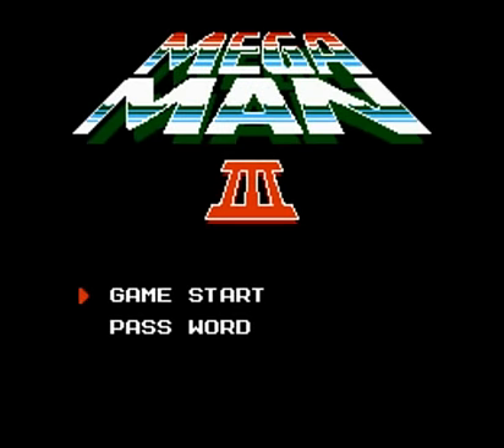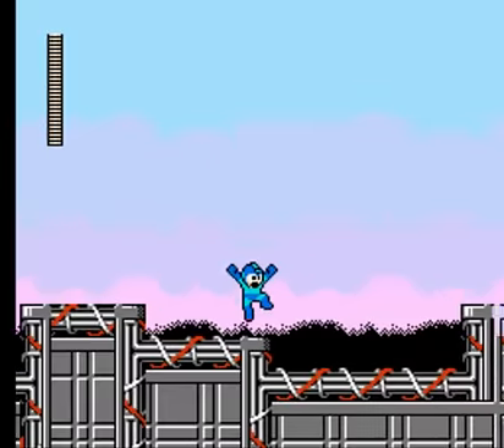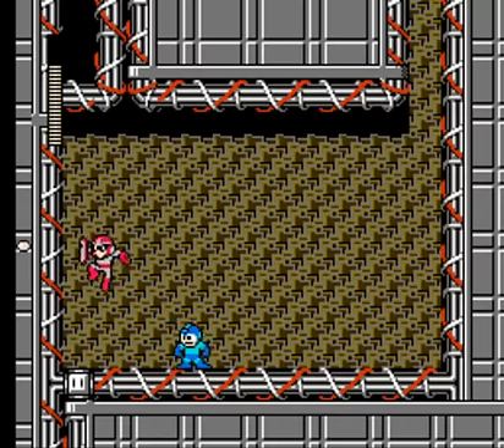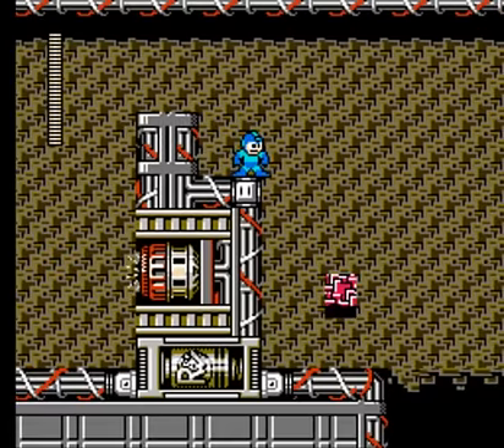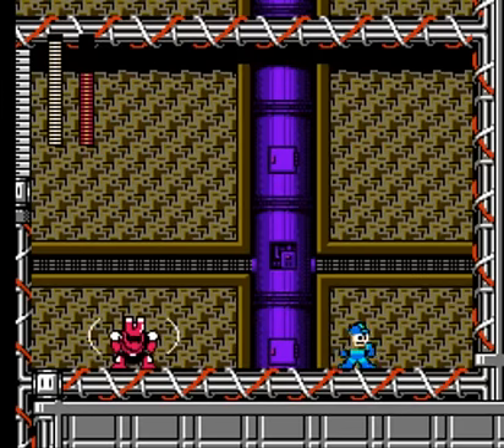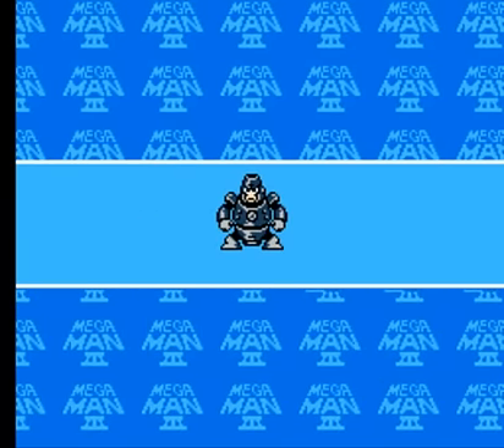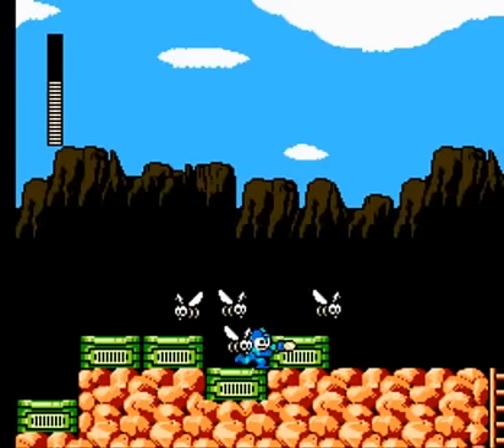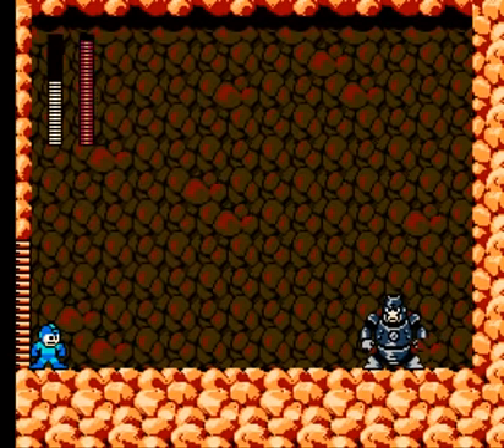V.G. Walkthrough: NES - Mega Man 3 (Part 1)